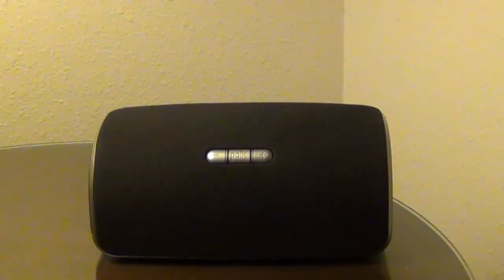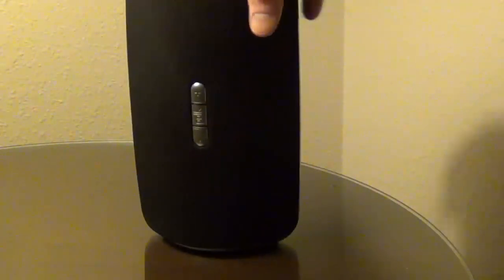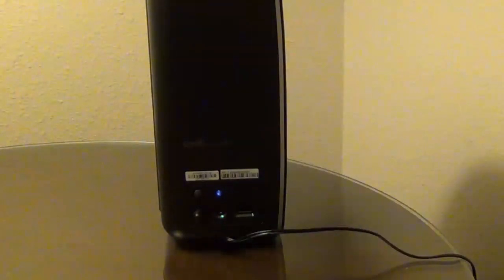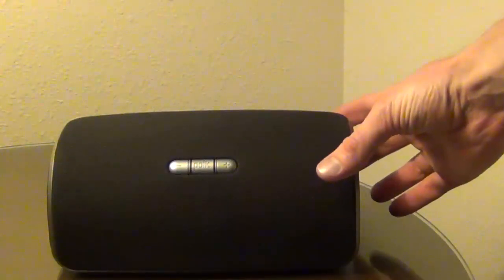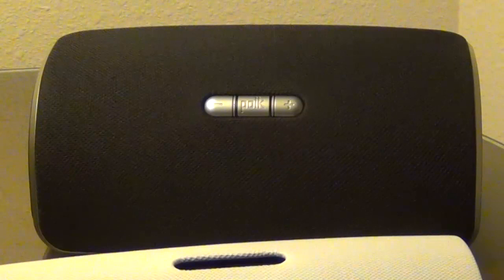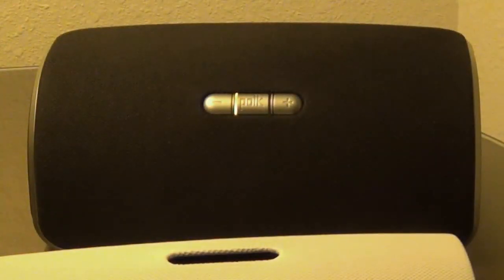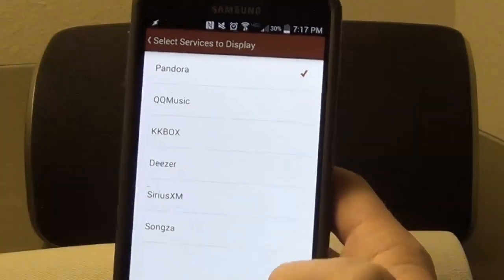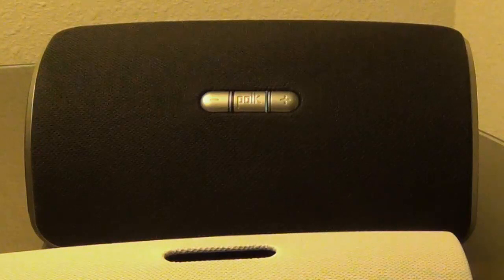Polk Omni S2 Wifi Speaker Review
I was hoping the Polk Omni S2 would be a cheap Sonos alternative but it was lacking in a few key areas.

Pros
-Easy setup - Played music on phone and media server in minutes
-Play the same music from multiple speakers
-App on the computer works like an output so any sound can be played (spotify, youtube etc) but there is a delay so it won't work for gaming or videos (at least not for me).

Cons
-Had to leave the app running on computer or phone (so my battery drained fast)
-Couldn't be controlled by different apps at the same time (my wife couldn't play/pause or adjust the volume if I started playing the music
-Can't play from many music services from phone yet (no spotify, google music)